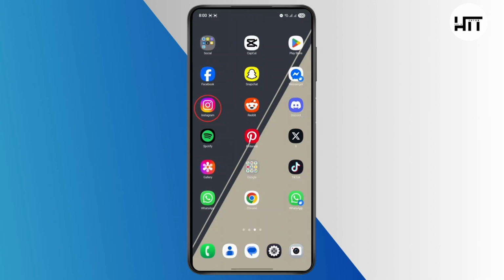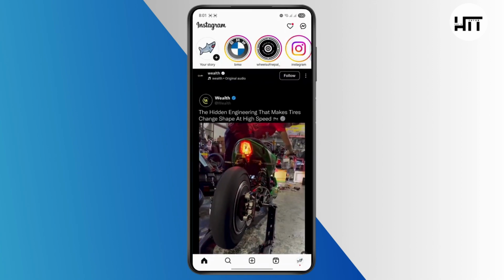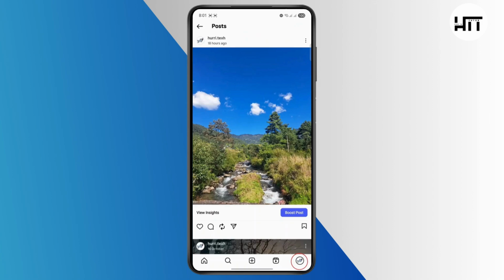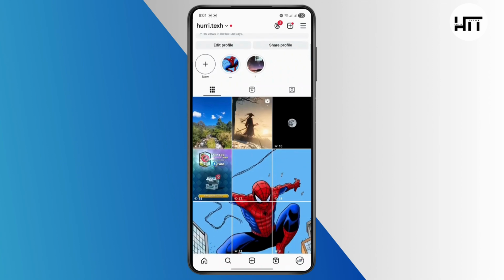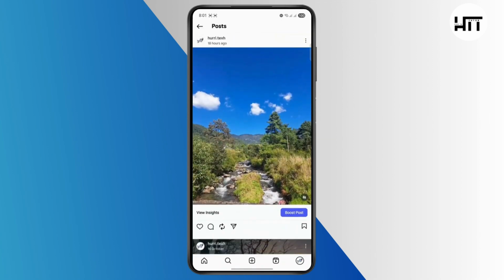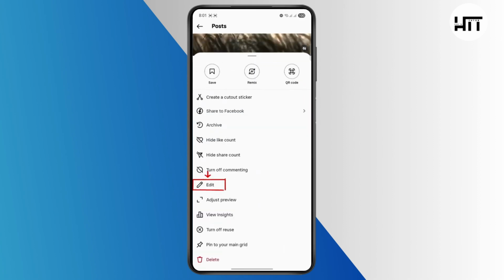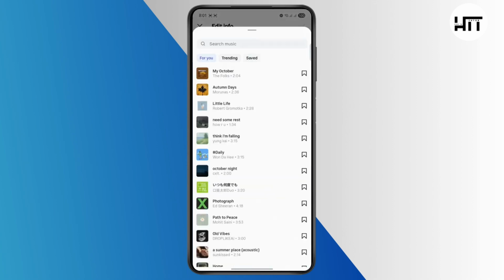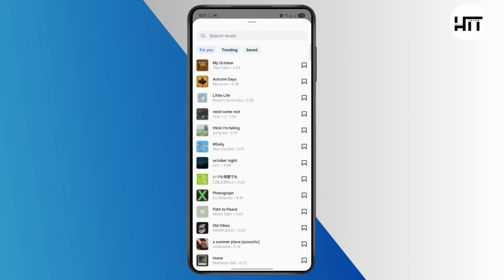How To Add Music On Instagram Post After Posting?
Want to add music to your Instagram post even after posting it? This video will guide you through the steps on how to add music on your Instagram post after uploading. Whether you're asking, "Can I add music to my Instagram post after posting?" or looking for an easy way to enhance your post with sound, this tutorial has you covered. Learn how to make your Instagram posts more engaging with the perfect background music. Watch now to see how you can add music to your Instagram post after posting!

Timestamps:
00:00 How To Add Music On Instagram Post After Posting
00:06 Can You Add Music To Instagram Post After Uploading?